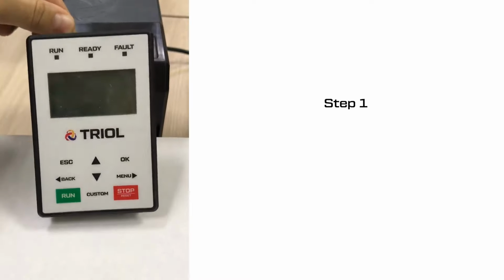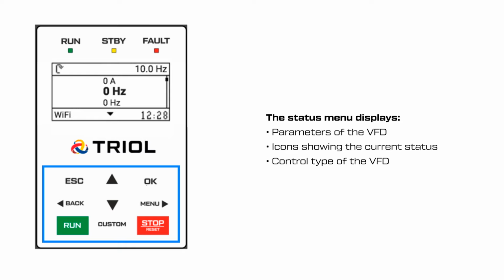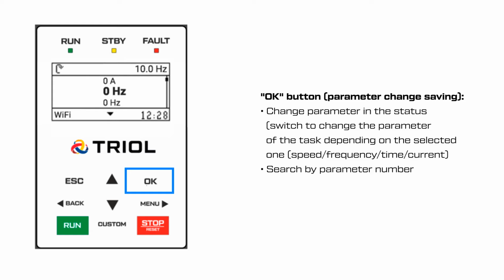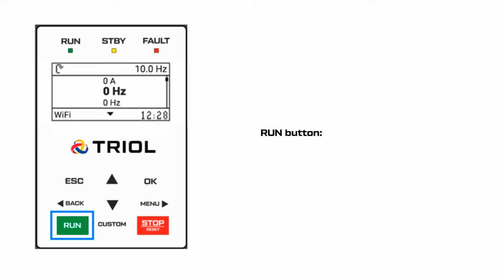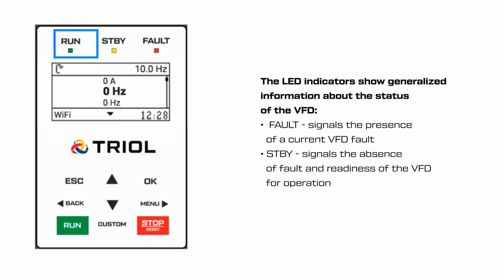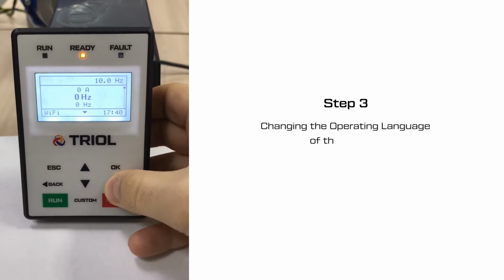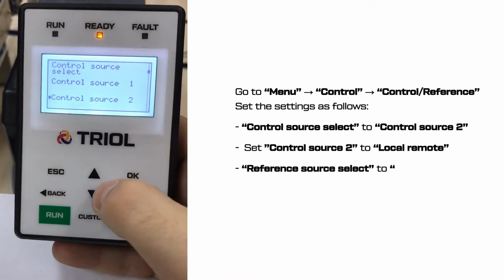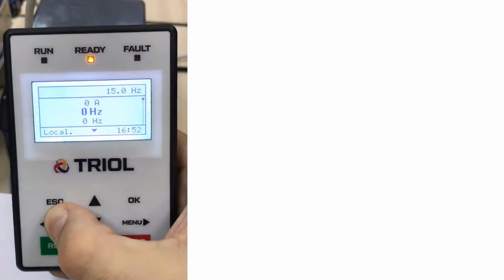Operation with OP24-B remote control panel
In this video tutorial, we will show you how to work with the OP24-B remote control panel.